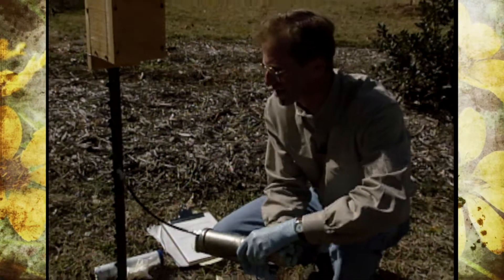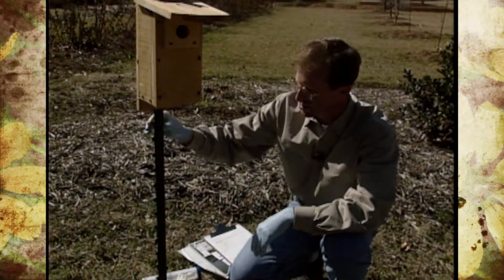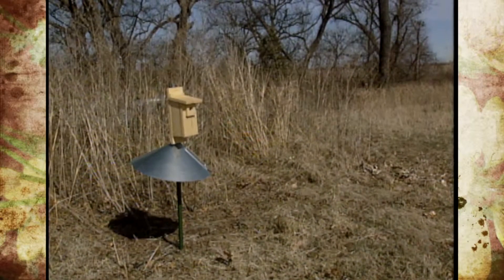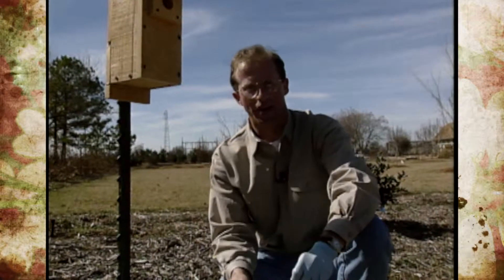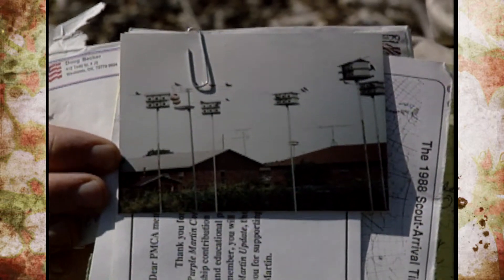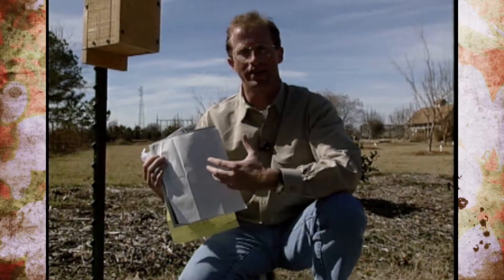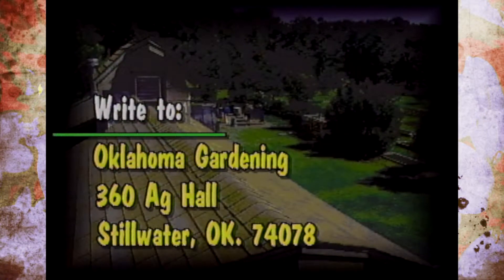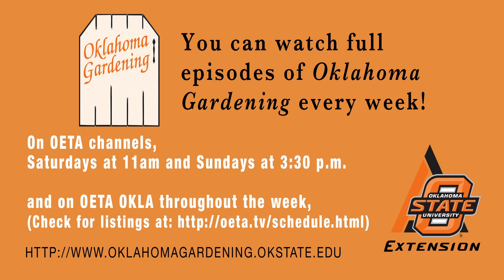Safeguarding Birds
3/19/94-Host Steve Dobbs gives viewers some pointers on safeguarding birds and birdhouses.